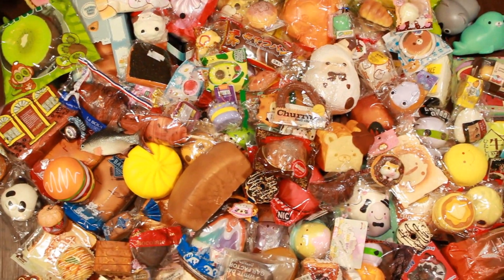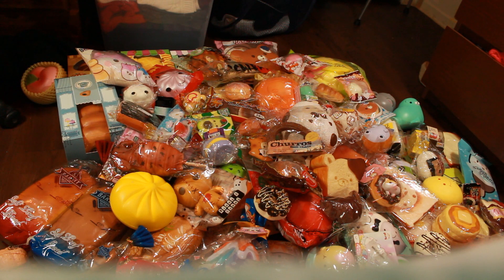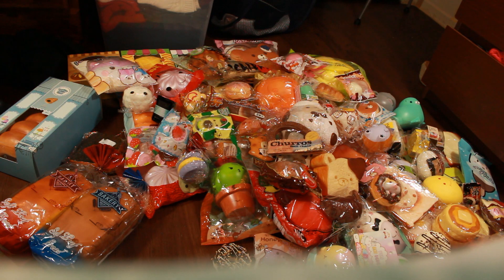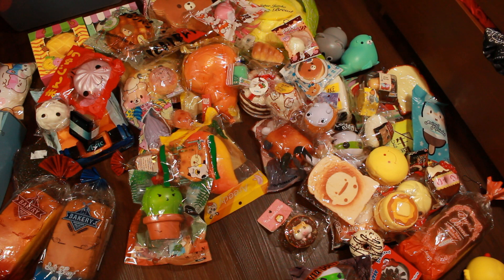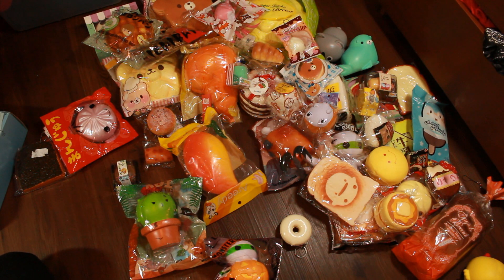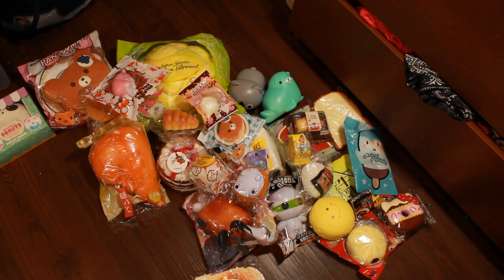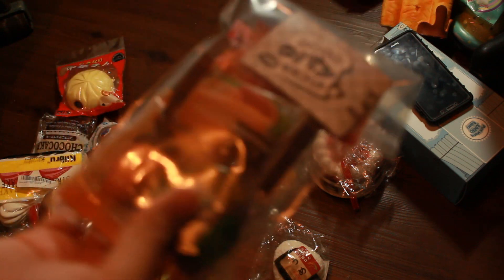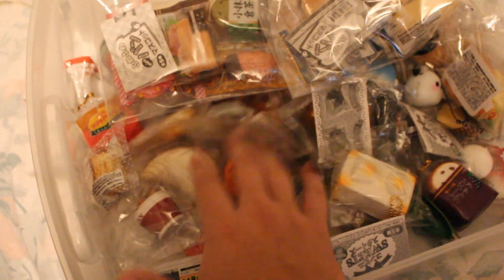Weeding My Squishy Collection 2018 - (DETAILED) Squishy Collection PART 3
I've listed most of the ones from the 'sale' pile on my ebay. Storenvy will be updated later.